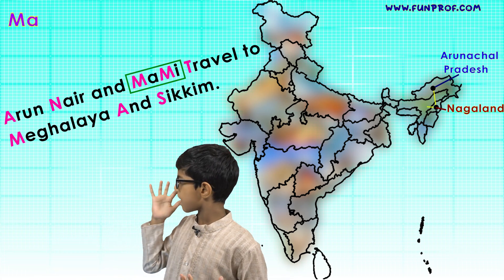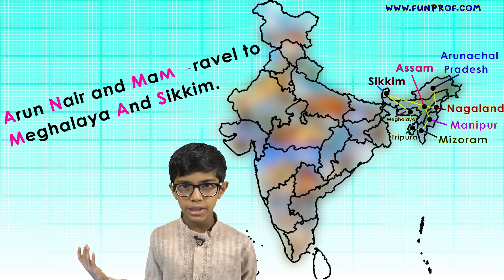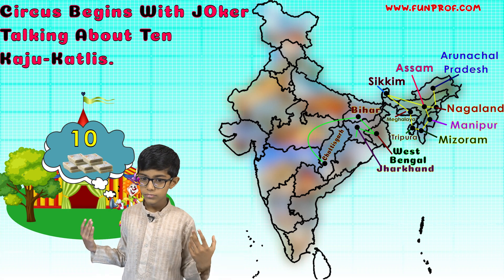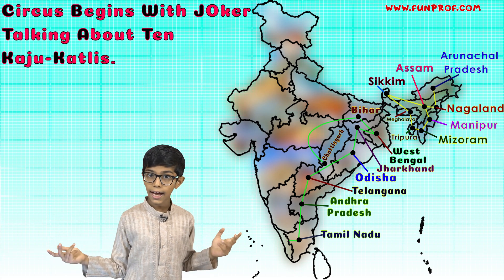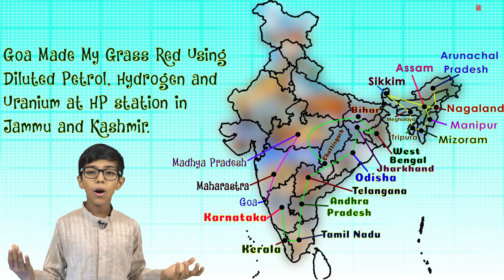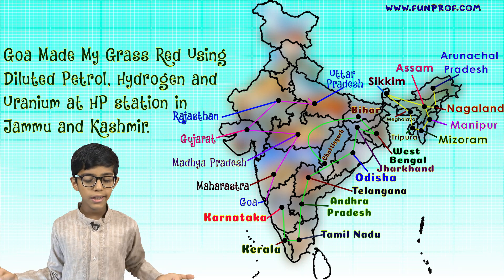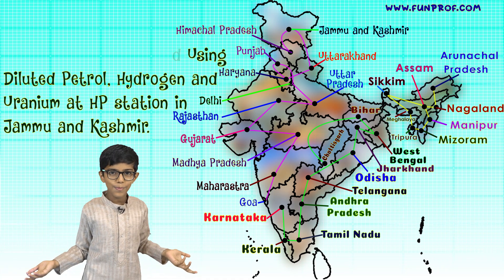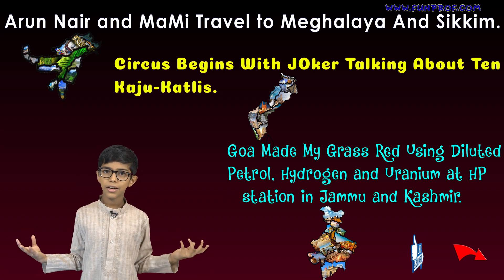States Of India: Remember with Best Mnemonics - Super Simplified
Riddhiman in this video explains States Of India: Remember with Best Mnemonics

Learning all states in the fun-filled manner is the aim of this video.